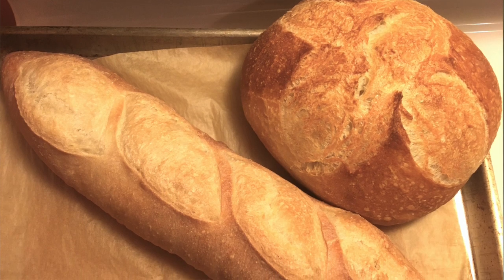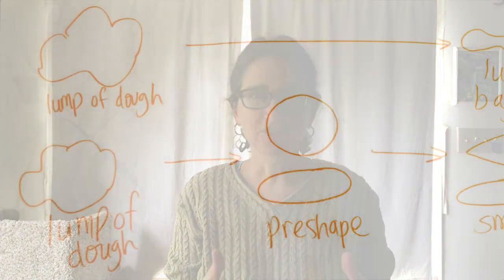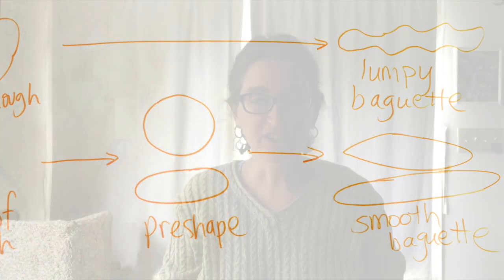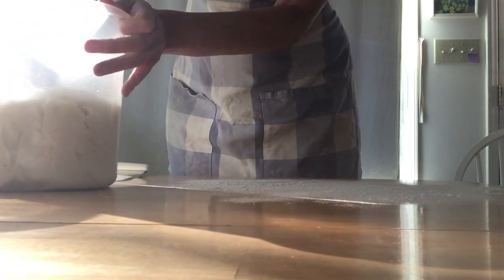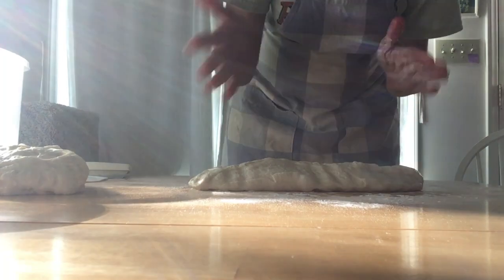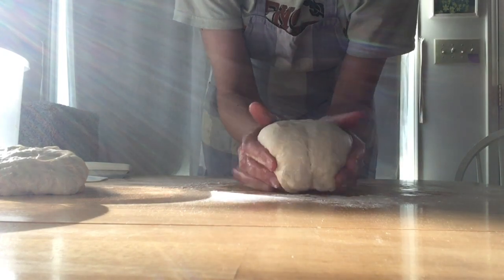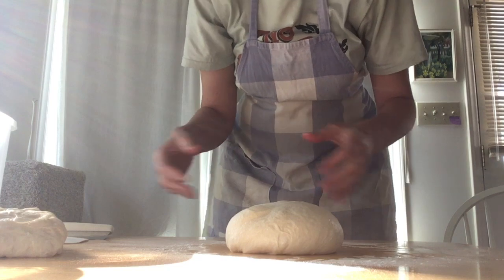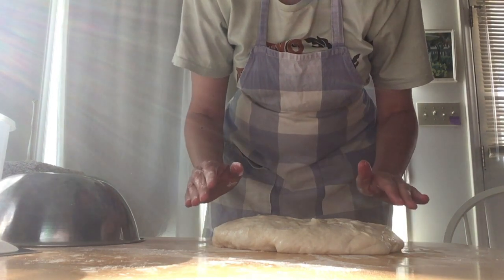Shaping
In this video I discuss preshaping and shaping your dough, and demonstrate with a French boule and baguette.